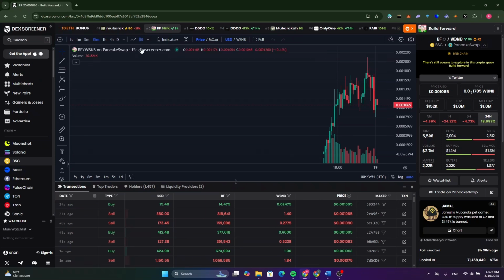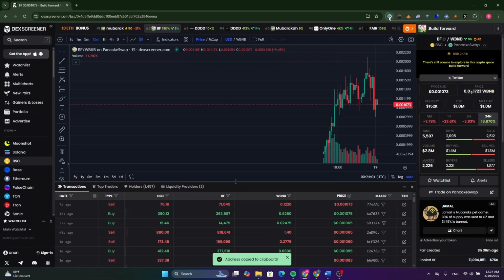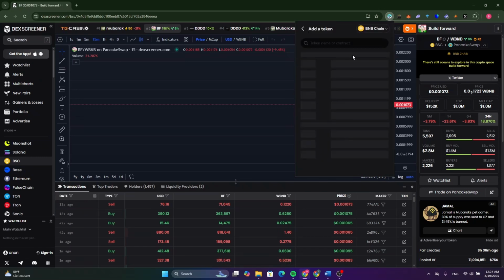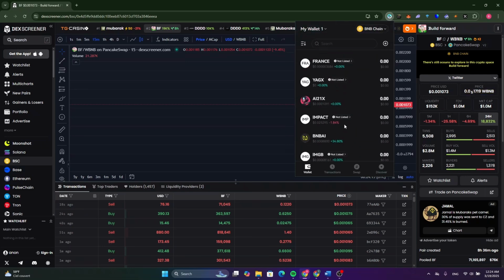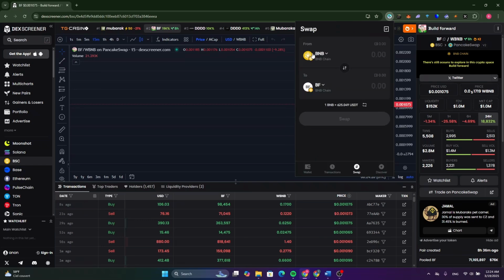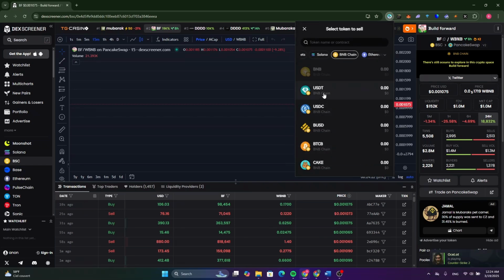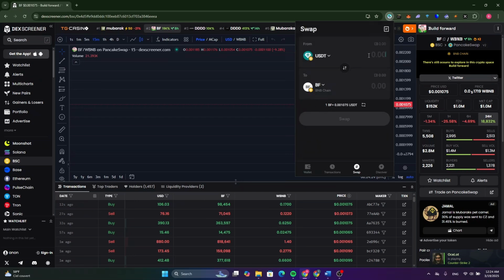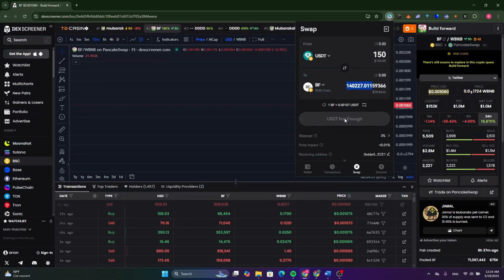How To BUY $BF – Build forward TOKEN CRYPTO COIN IN 60 SECONDS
Learn How To BUY $BF – Build forward TOKEN CRYPTO COIN  . This video will cover everything that you need to know and help you solve your problem quickly.
Stay till the end of the video to find out How To BUY $BF – Build forward TOKEN CRYPTO COIN .

Did you learn How To BUY $BF – Build forward TOKEN CRYPTO COIN  ?

Do you want to see another video about How To BUY $BF – Build forward TOKEN CRYPTO COIN  ?

Did you enjoy How To BUY $BF – Build forward TOKEN CRYPTO COIN  ?